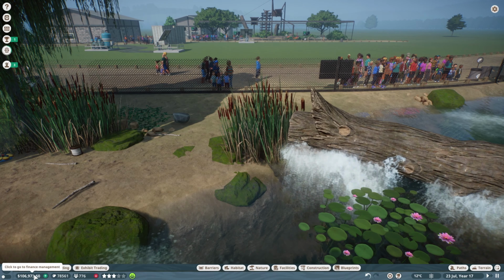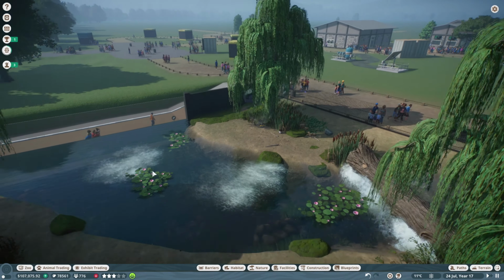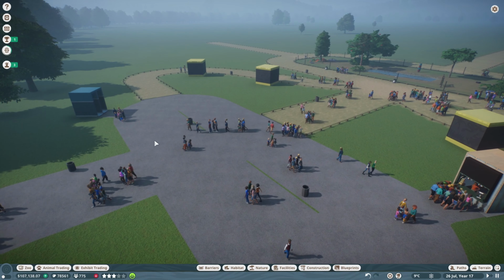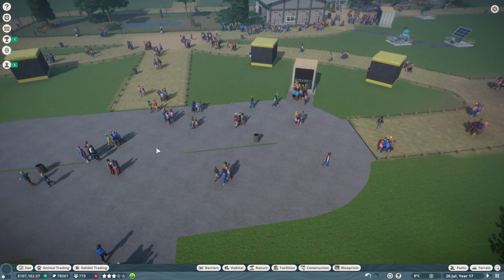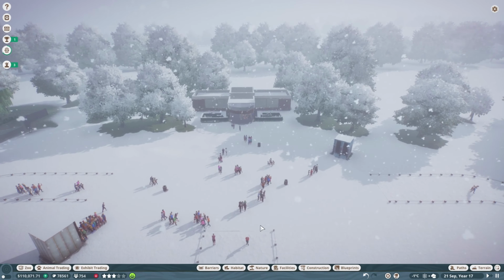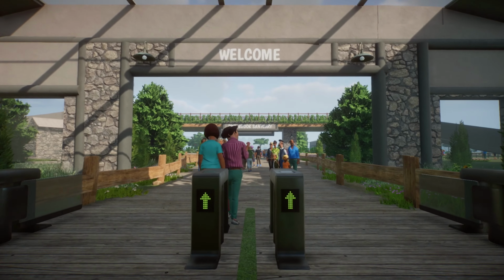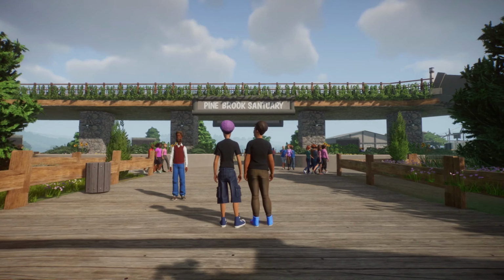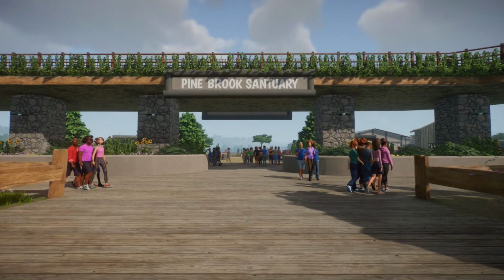Entrance Build | Pine Brook Sanctuary | 05 | Planet Zoo Let's Play Franchise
This Sanctuary is all about releasing animals back into the wild. Our animals are happy and healthy and our aim to help change the conservation status of the animals we look after.